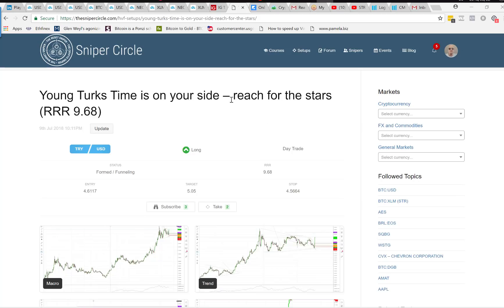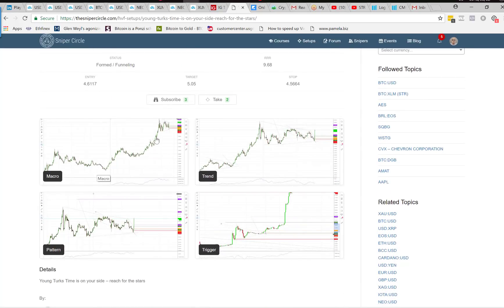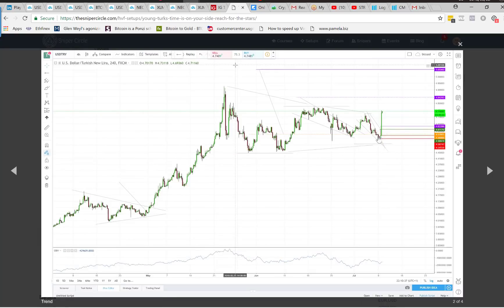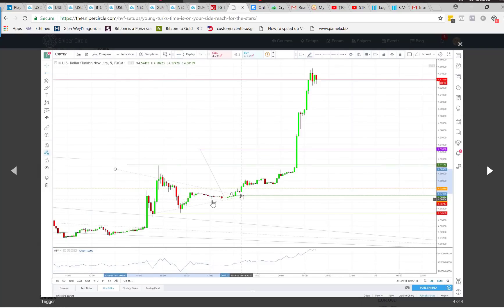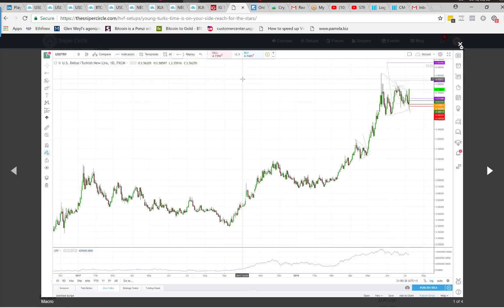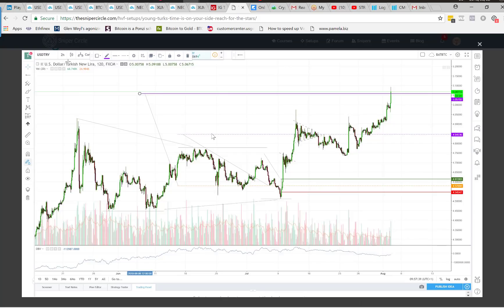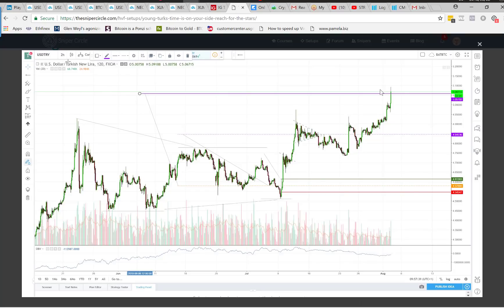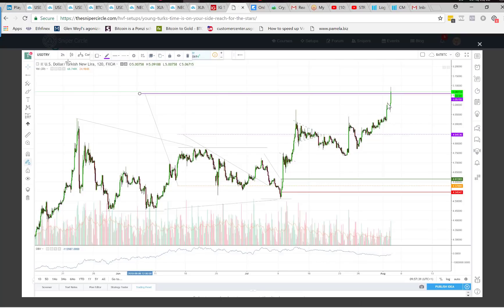USDTRY runs Upside Target